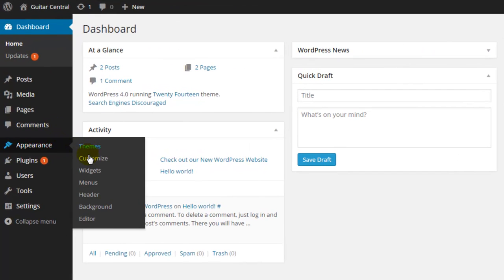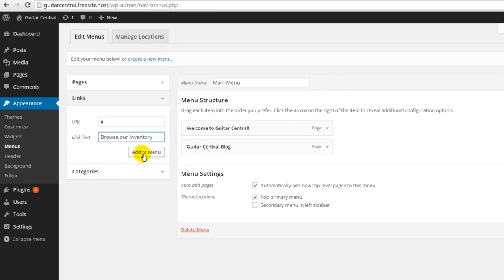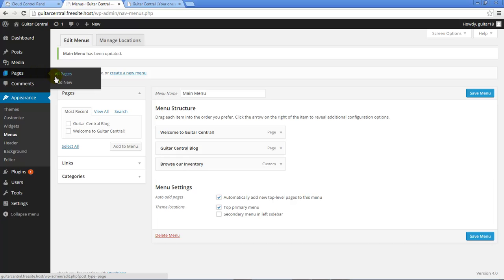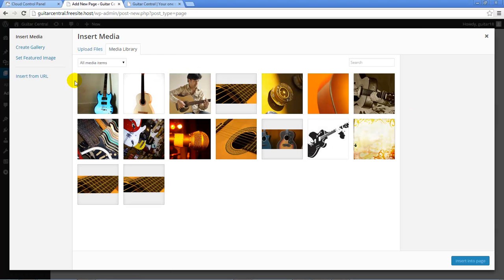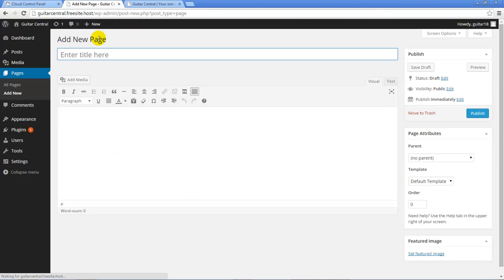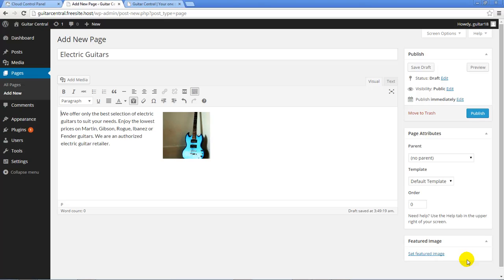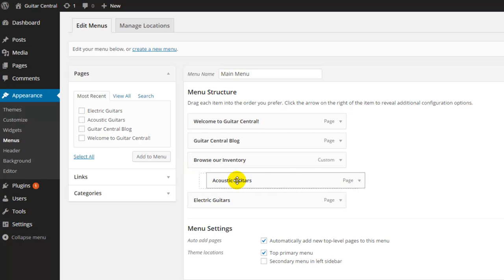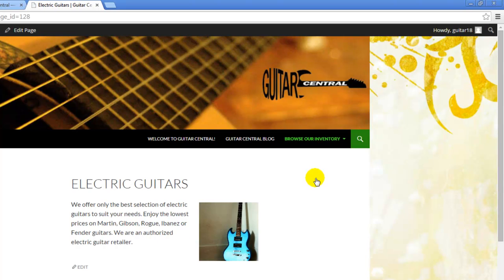Tutorial #11: Creating Sub Menu Items (Drop Down Menu Items) in WordPress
This is the 11th tutorial in a 14 part series demonstrating how to launch and develop your own WordPress website on the CloudAccess.net plaform. This tutorial demonostrates how to create ghost menu items (menu items that don't link to anything) and how to create sub menu items (also referred to as drop down menu items) in WordPress.